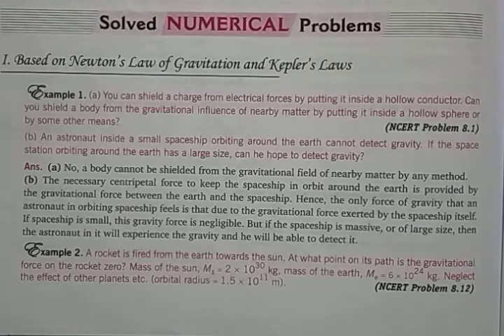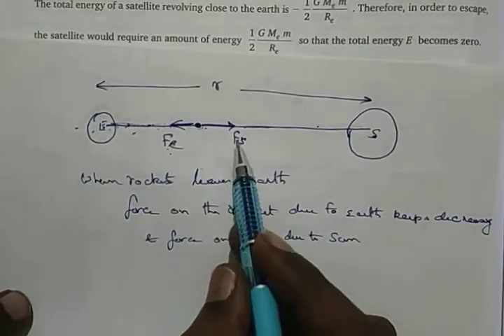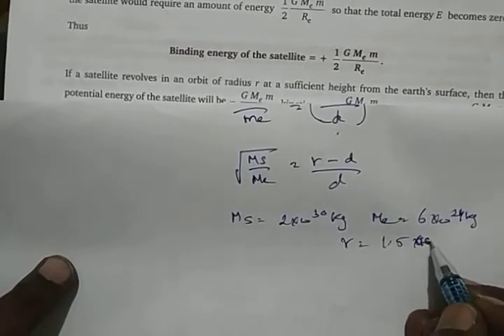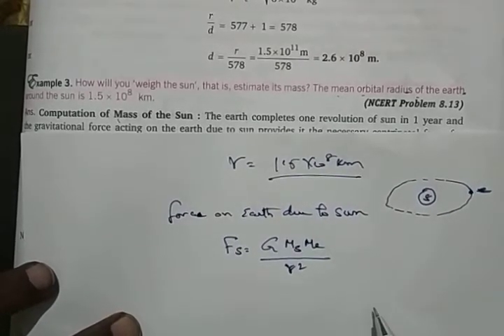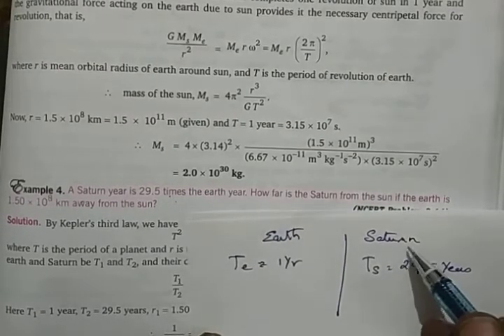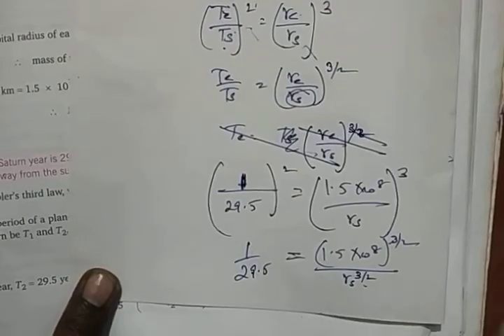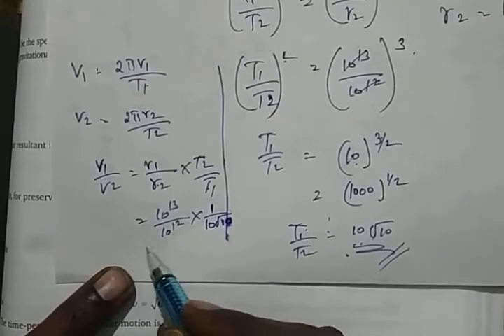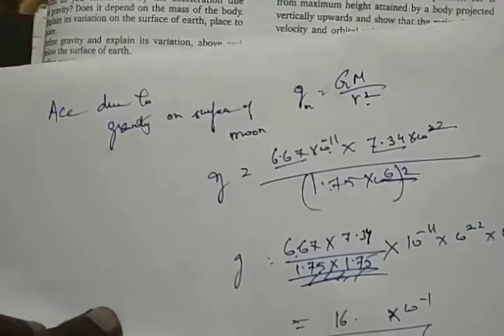Physics Class 11 Gravitation Numericals Part 1